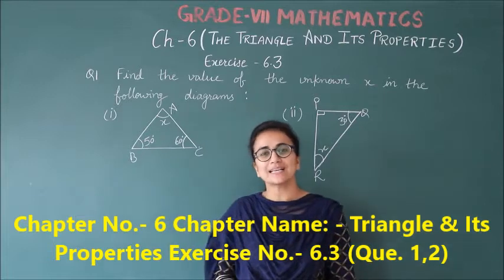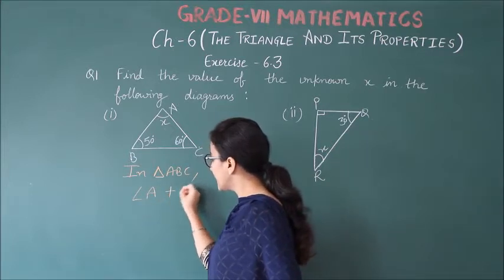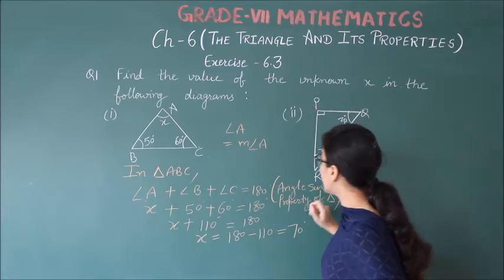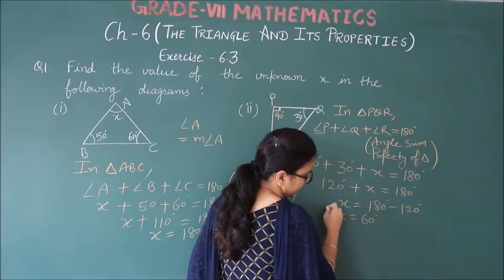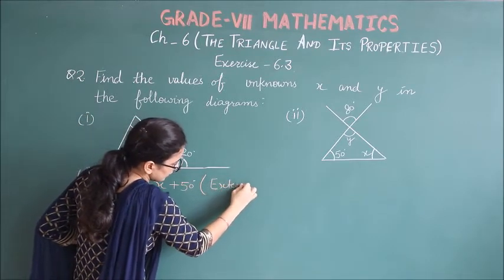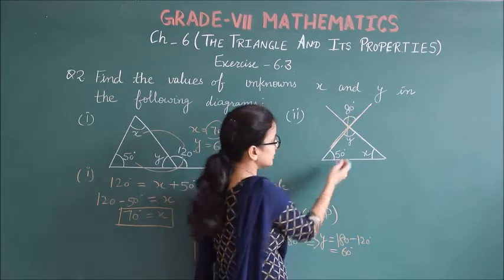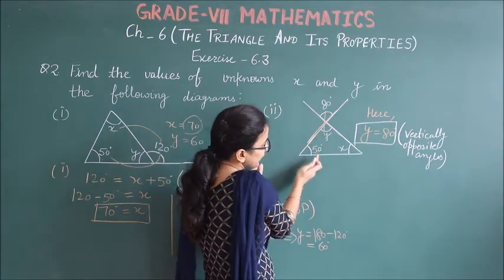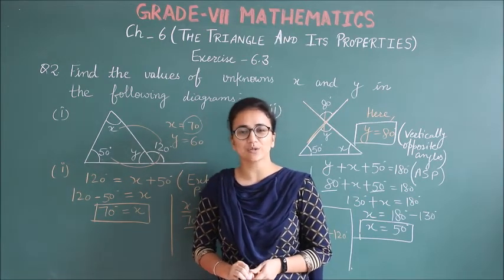RIS//CLASS:-7TH//SUBJECT:-MATHS//CHAPTER:-6 THE TRIANGLE & ITS PROPERTIES 'EXERCISE:-6.3' QUE:-1&2//